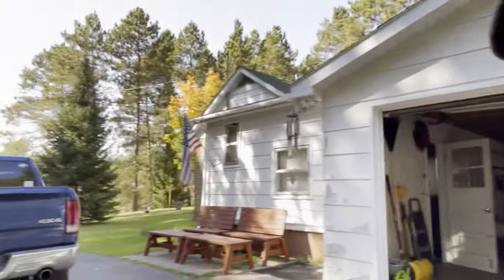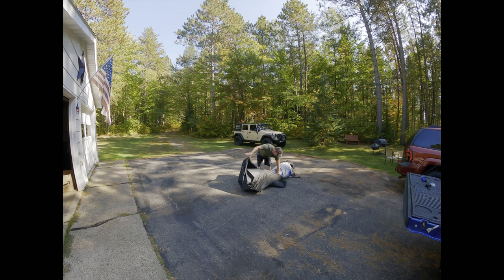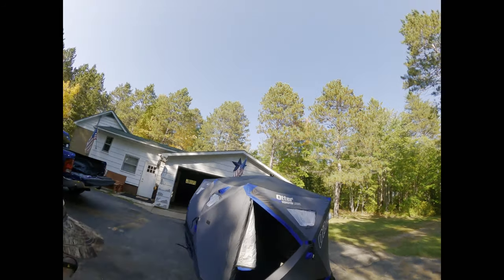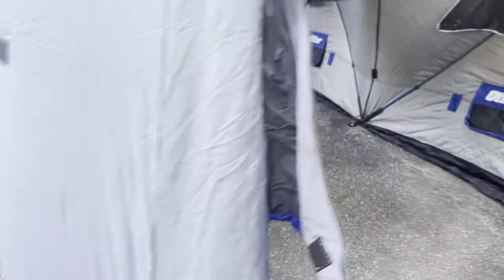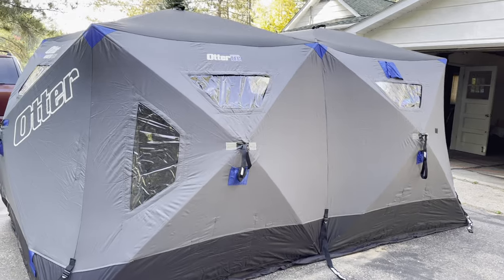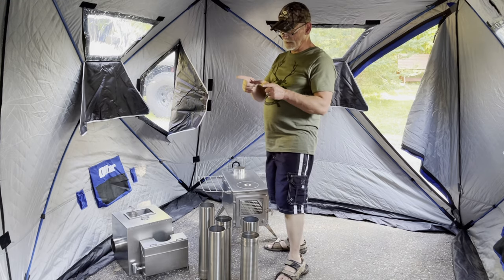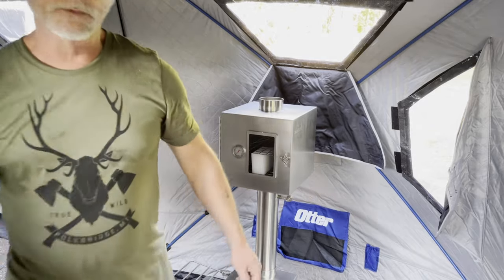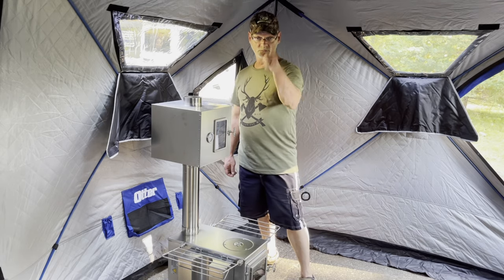My new OTTER MONSTER LODGE and WINNER WELL STOVE..😍